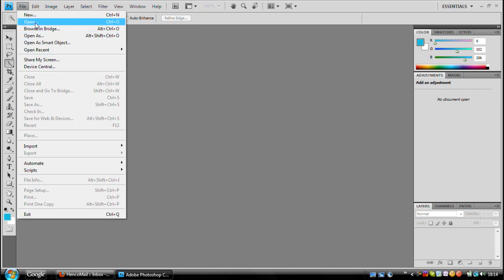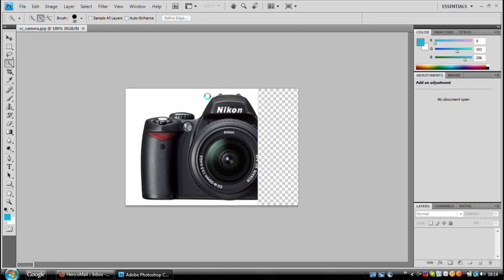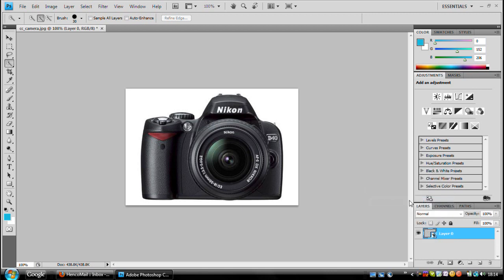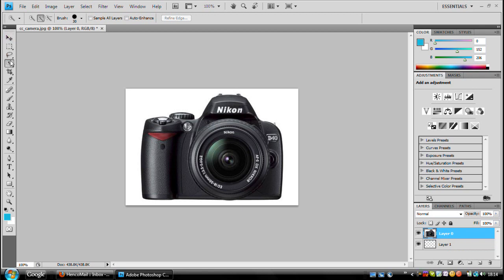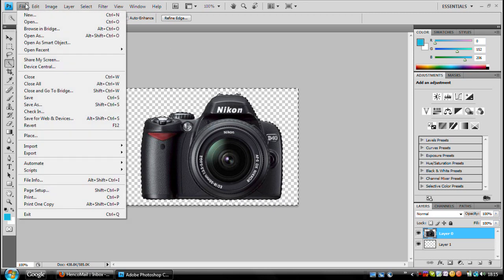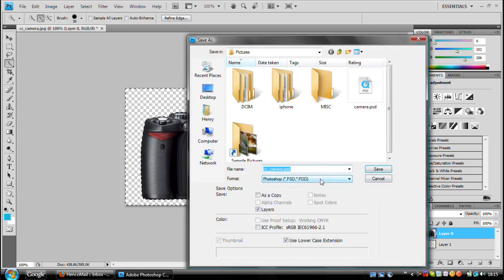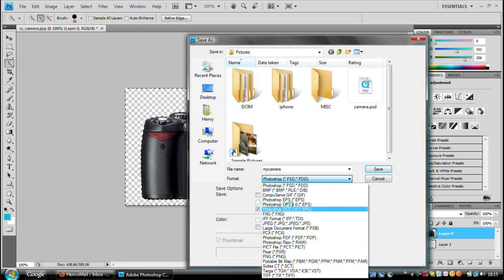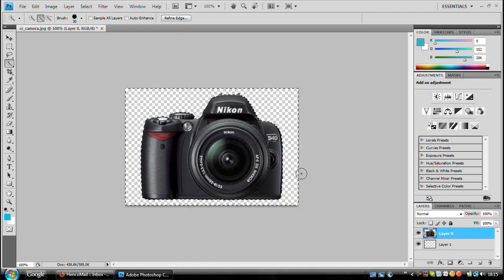Photoshop Tutorial - Give an image a transparent Background